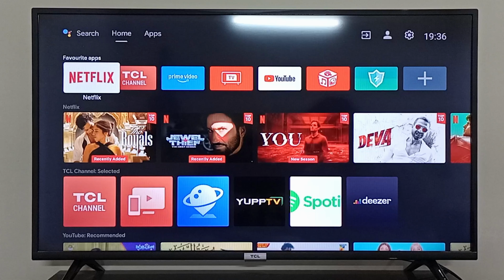How to Download Any App on Android TV (Best Method)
Looking to download apps on your Android TV? Watch this video for the best method to download any app on your Android TV hassle-free!